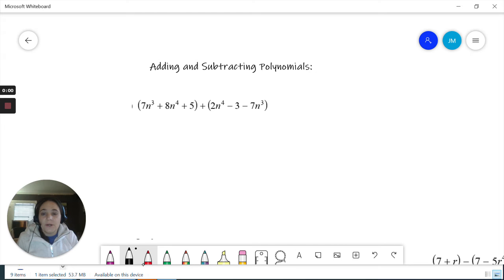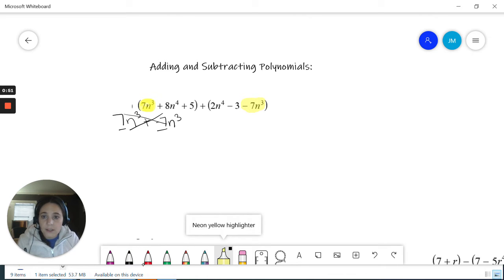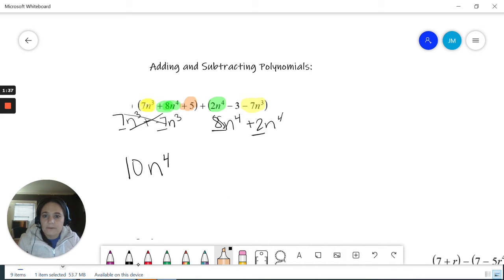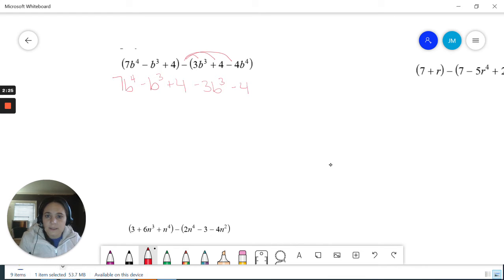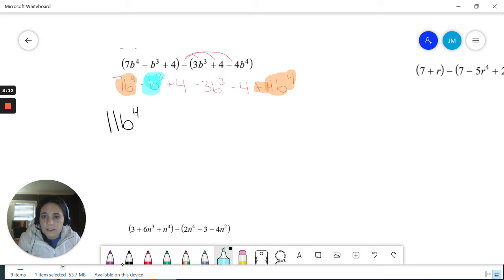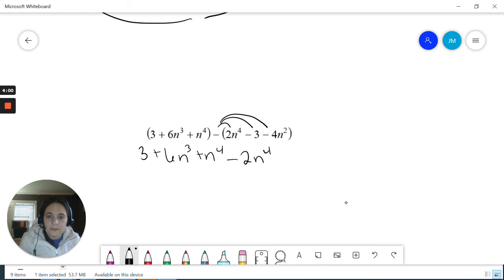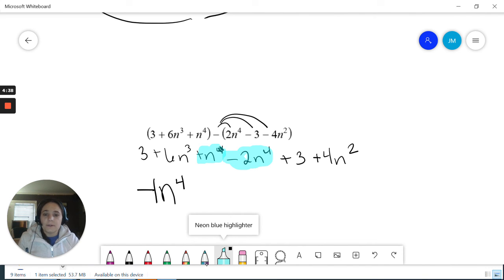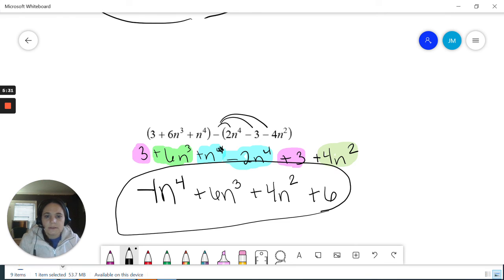Add Subtract polynomials